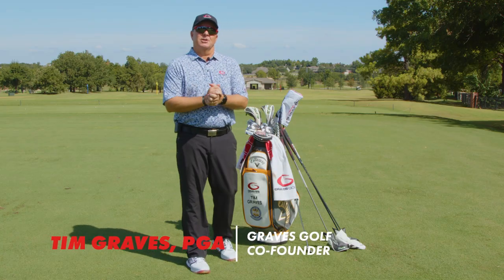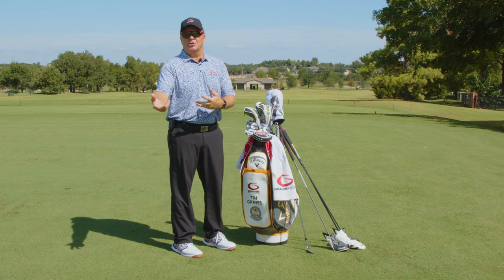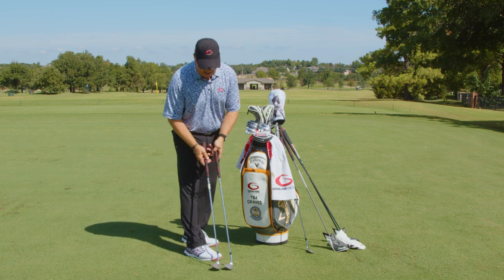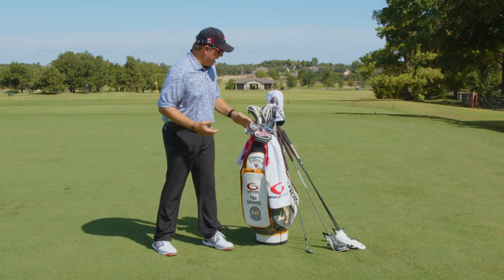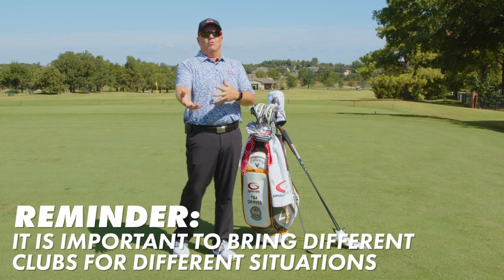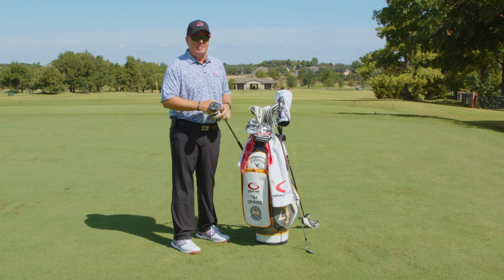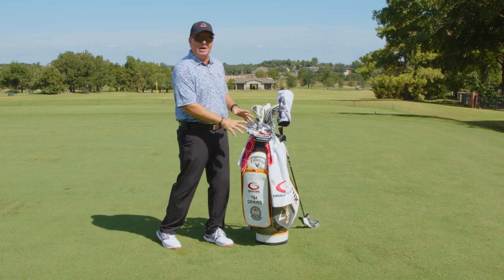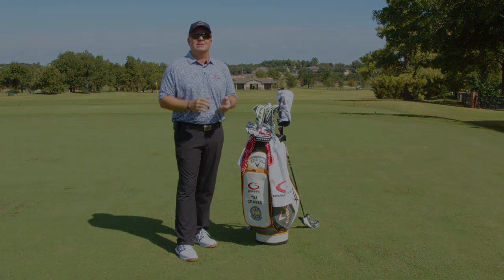Club Chat - 18 Club Bag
In this Club Chat, join Tim Graves, PGA as he discusses the importance of the clubs you bring in your bag, and how making the right club choice can drastically lower scores.

FAST-TRACK your success with the Moe Norman Single Plane Swing and ensure you're developing it correctly inside the Single Plane Academy Membership—giving you year-round individualized focus—like having your own PGA Tour team of coaches...

Book by Todd Graves "The Single Plane Golf Swing: Play Better Golf the Moe Norman Way"